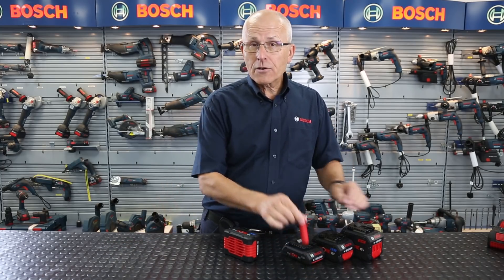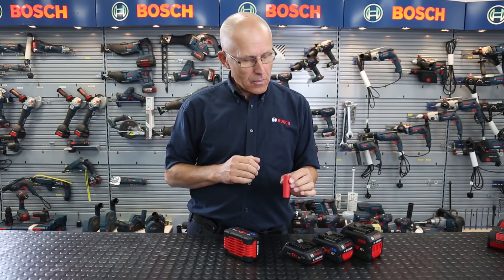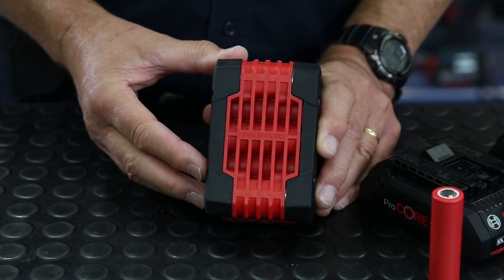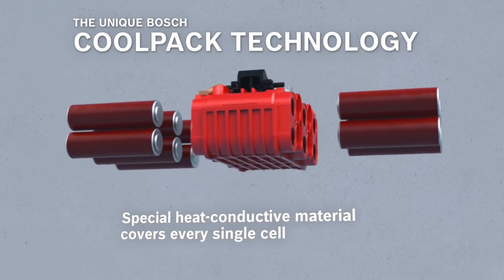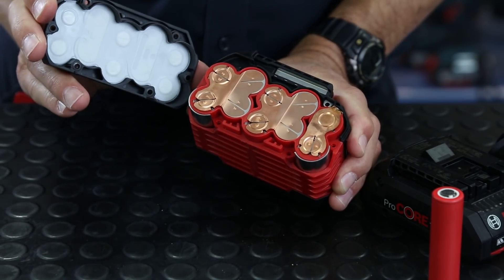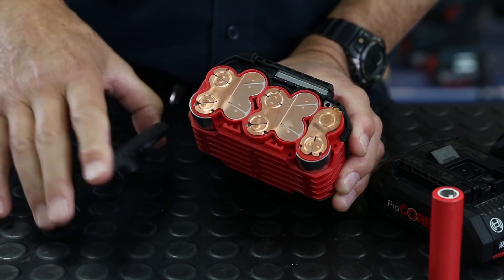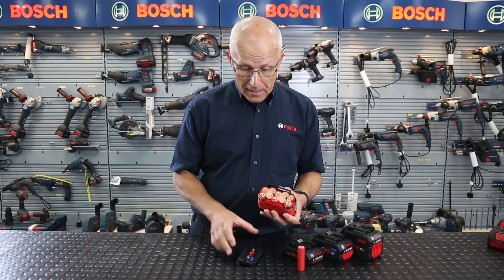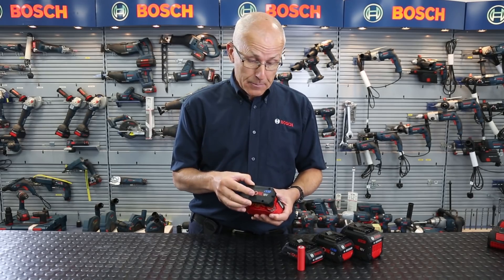Eric Explains ProCORE18V Part 2: CoolPack 2.0 Technology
A new dimension of power - Bosch ProCORE18V - our most powerful batteries ever.

Find out more about what the Bosch ProCORE18V system can do for you!